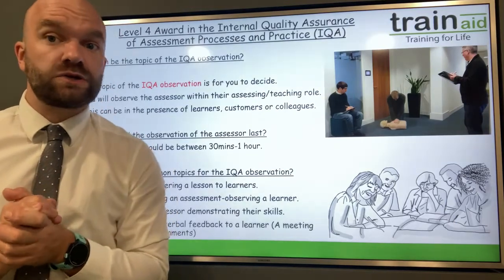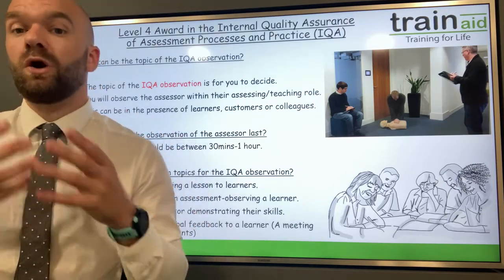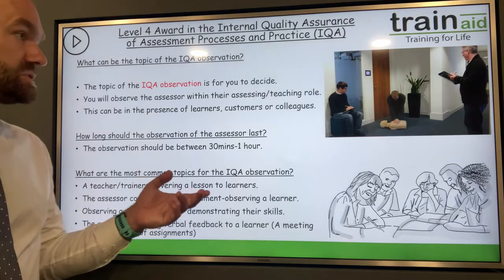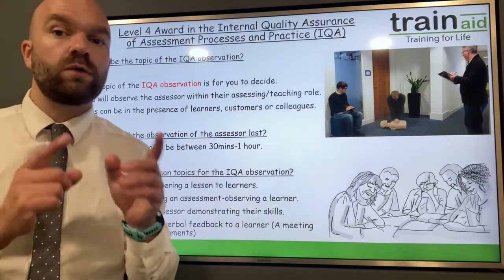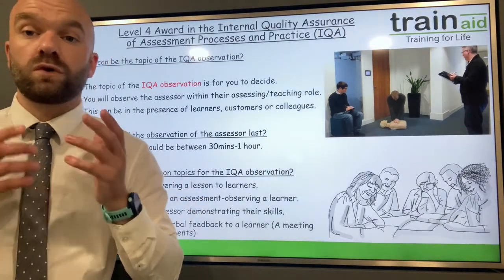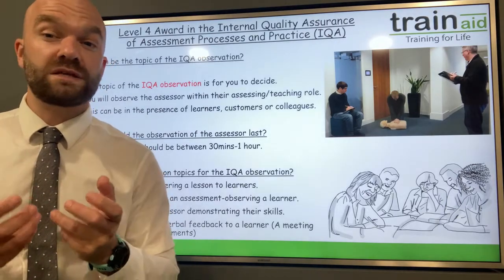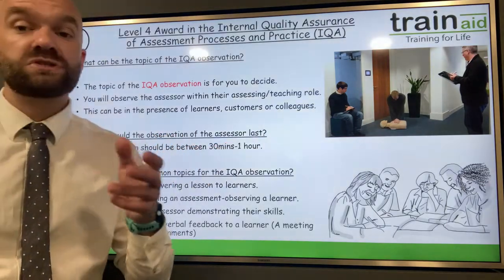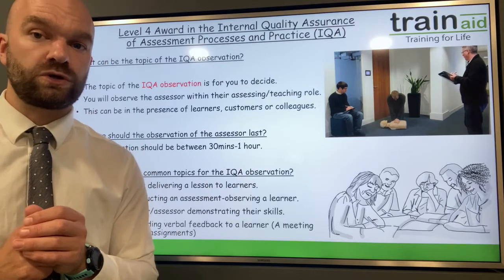5 Topics of the IQA Observation